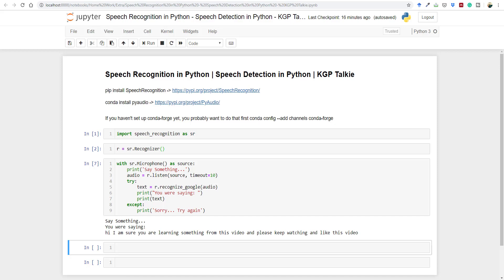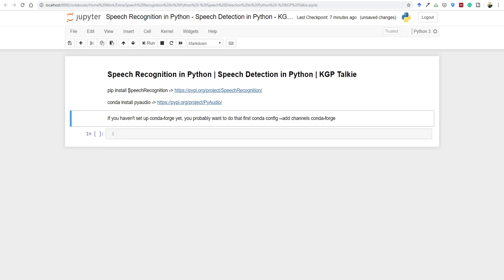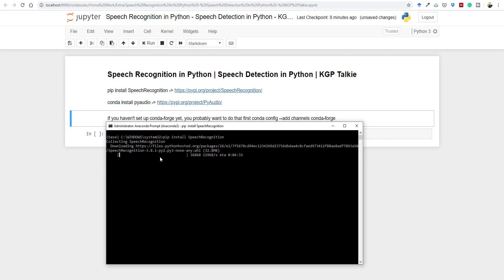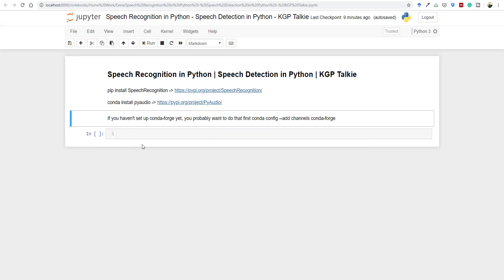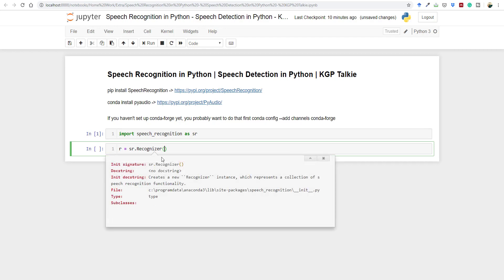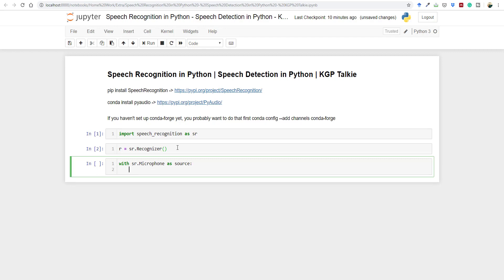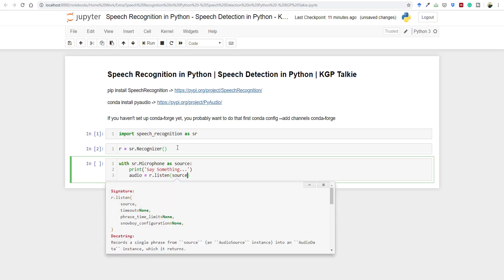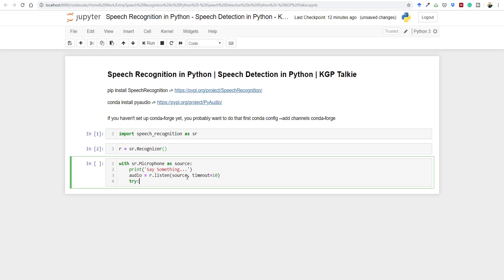Speech to Text Python | Speech Recognition in Python | Speech Detection in Python | KGP Talkie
Hi Everyone,
I'm excited to announce my brand-new *Udemy* course available at ONLY 399INR/$9.99USD:

Hello Everyone,
I would like to offer my Udemy courses for FREE.